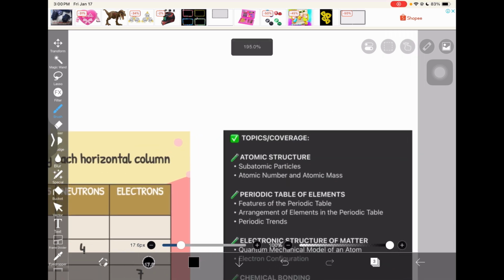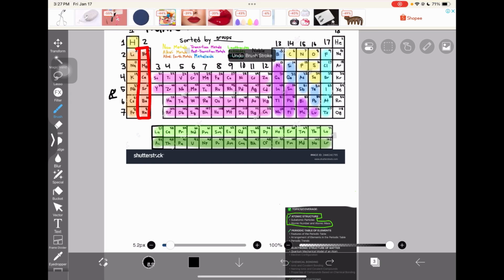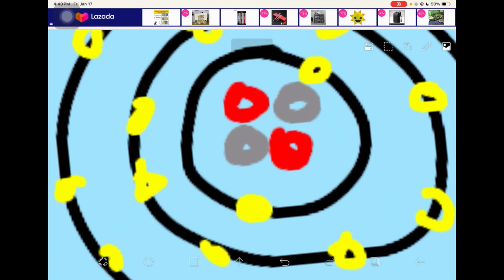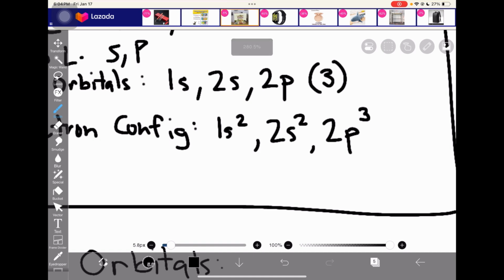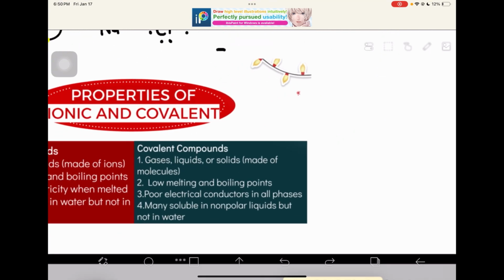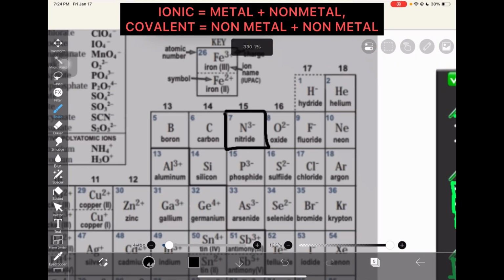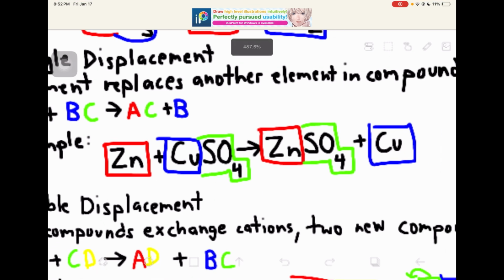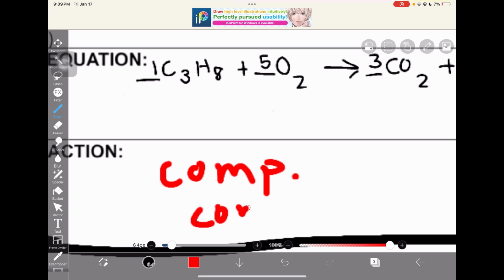[G9 T2] Chemistry Review in 2 hours!